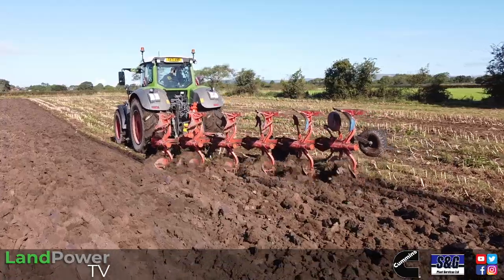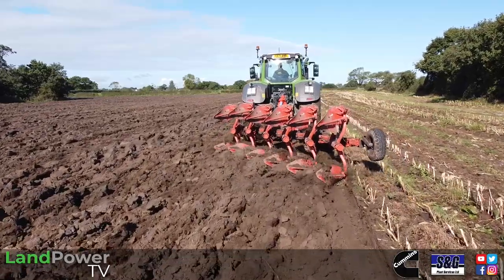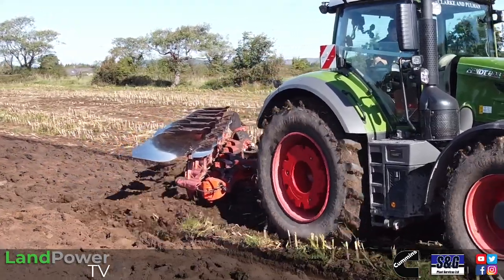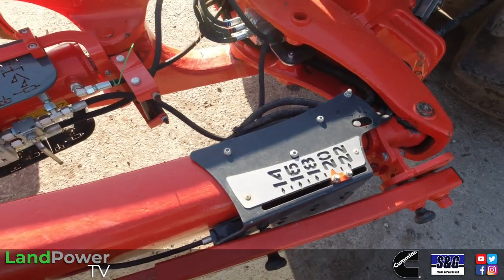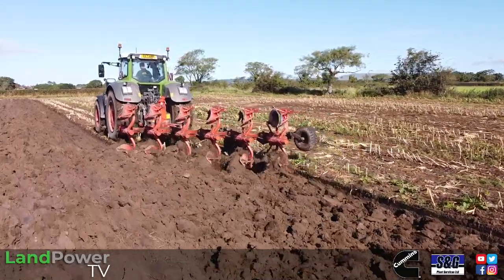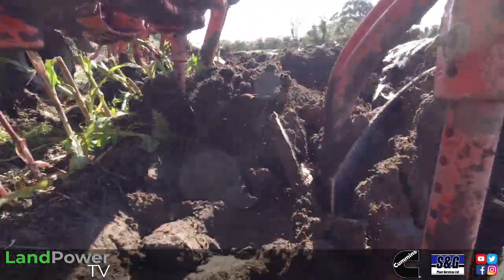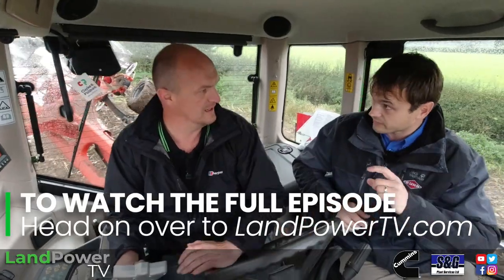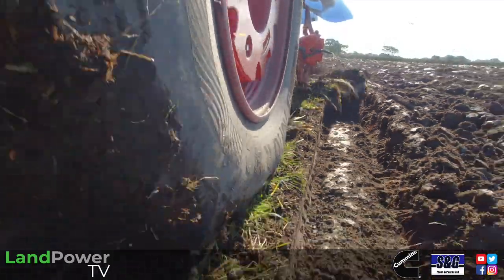Kuhn Vari-Master L On-Land Plough: FIRST IMPRESSION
Sporting a large array of clever features and functions, we try out Kuhn's Vari-Master L On-land plough.

Featured machine:
Model: Vari-Master L
Plough type: Reversible
Number of furrows: 6
Recommended power: Up to 300hp
Leg protection: Hydraulic auto-reset
Furrow width adjustment: Hydraulically variable
Underbeam clearance: 80cm
Point to point clearance: 95cm
Turnover shaft diameter: 130mm
Beam section: 150 by 150mm
Hitch category: 3/4